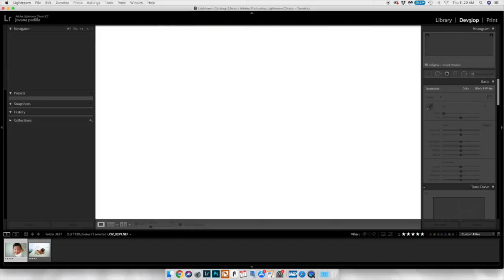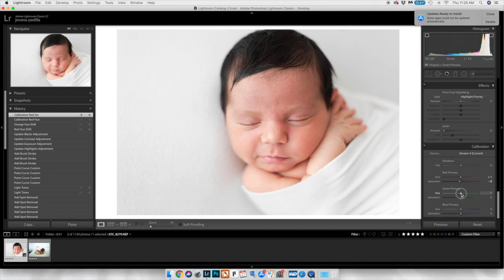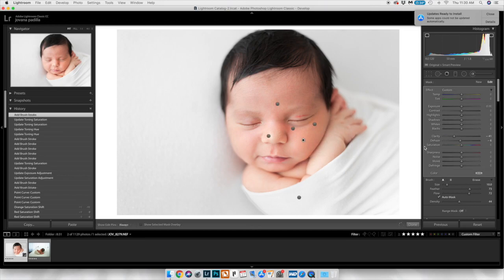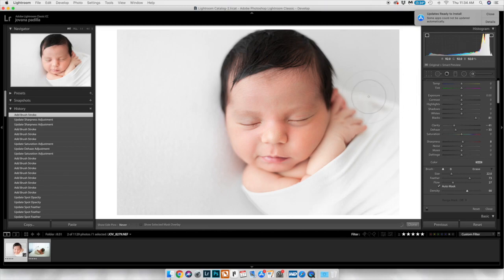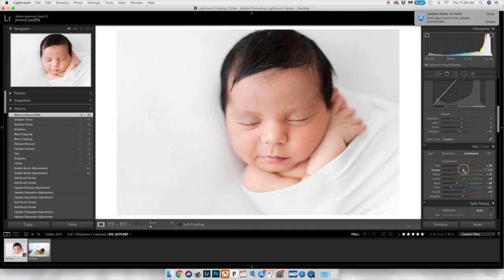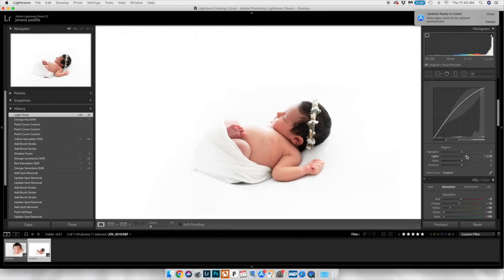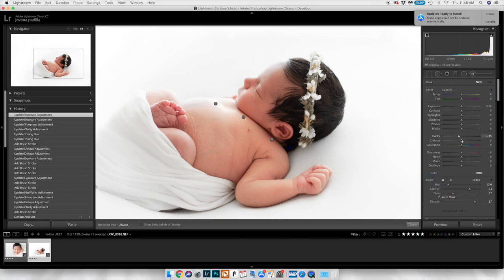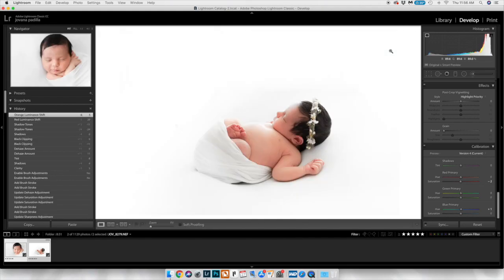NEWBORN EDIT IN LIGHTROOM ONLY | WALK THROUGH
Create works of art in Lightroom only!